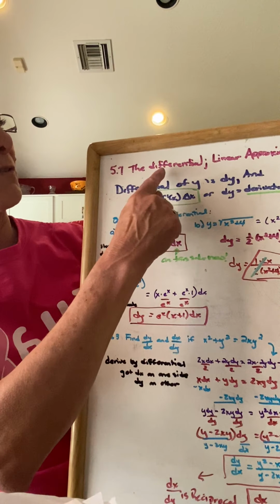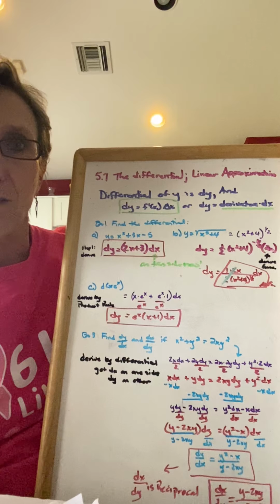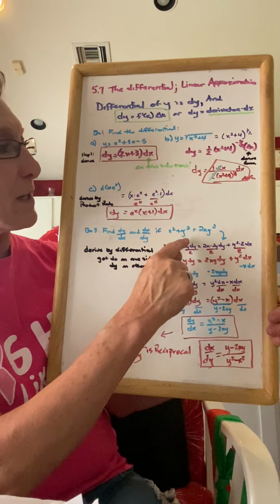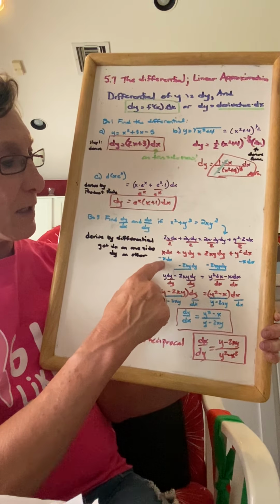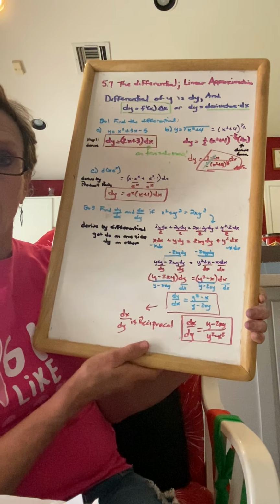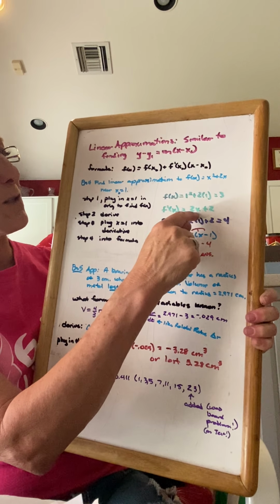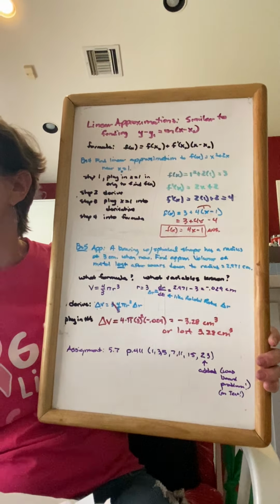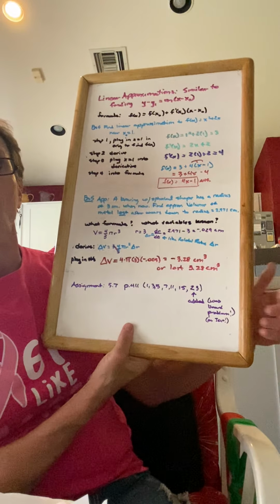5.7Differentials, Linear Approximation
Lesson for today